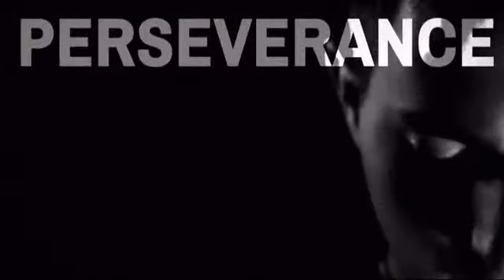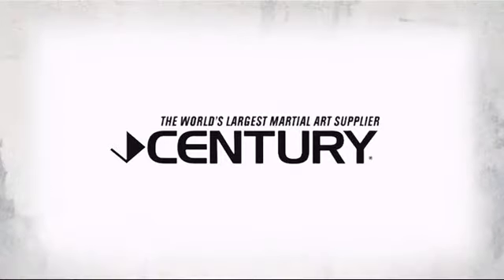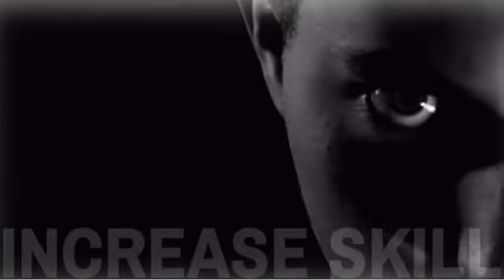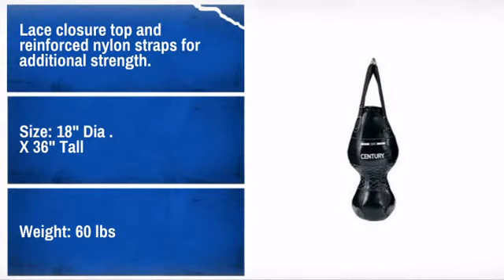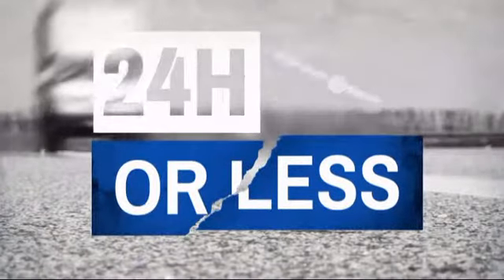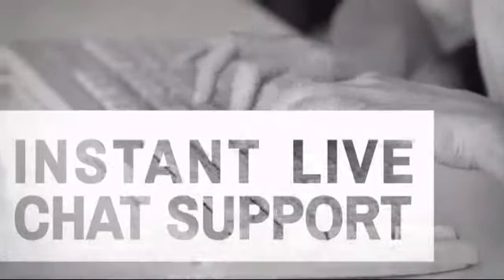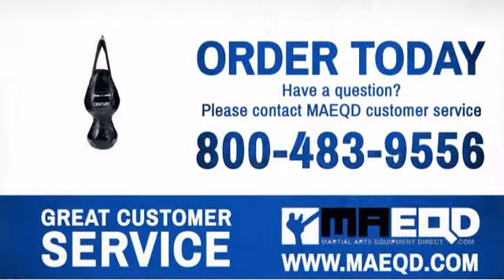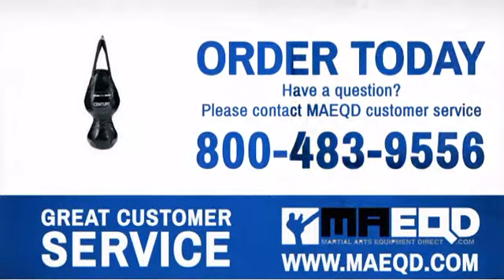Century Creed Double End Heavy Bag - 60 lb - MAEQD.com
If you check out the Century Creed Double End Heavy Bag - 60 lb at MAEQD.com today, you can use the following coupon code to get a special discount off your entire order.

Product Description:
Innovative double-end training bag offers on-of-a-kind striking surface for
low-angle kicks, uppercuts, solid elbow strikes and flying knee lifts.

Features
* Lace closure top and reinforced nylon straps for additional strength.
* Size: 18" Dia . X 36" Tall